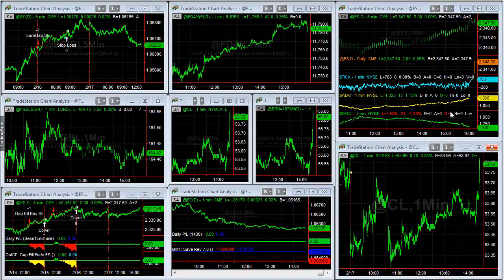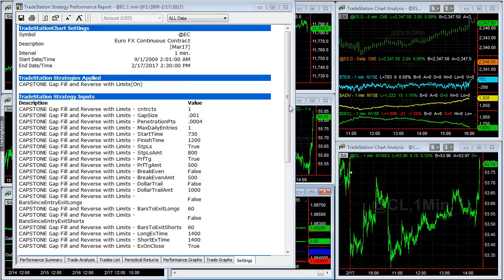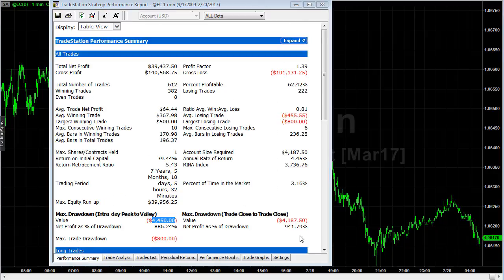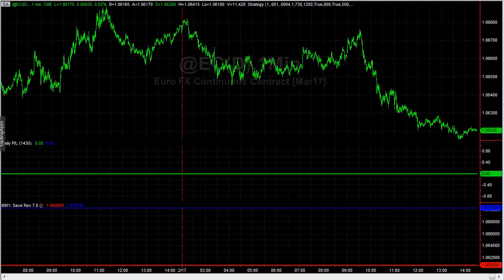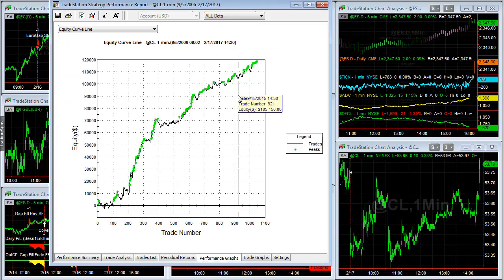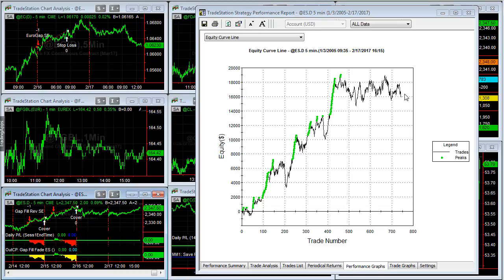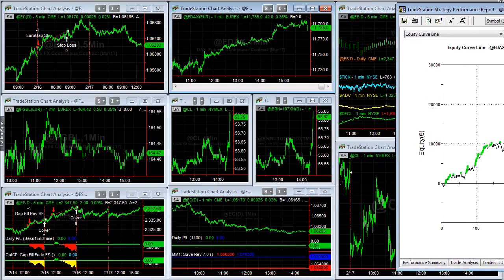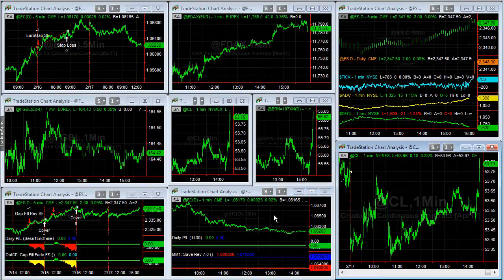Algorithmic Trading Systems E-Book Walk Forward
Walk forward trading system results for Algorithmic Trading Systems. Futures and forex trading contains substantial risk and is not for every investor. An investor could potentially lose all or more than the initial investment. Risk capital is money than can be lost without jeopardizing ones' financial security or life style. Only risk capital should bused for trading and only those with sufficient risk capital should consider trading. Past performance is not necessarily indicative of future results.